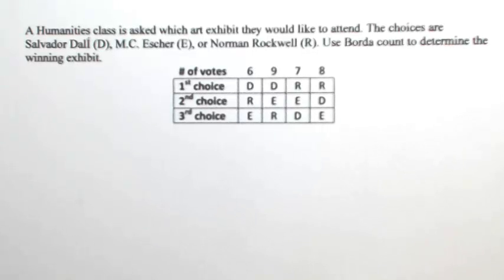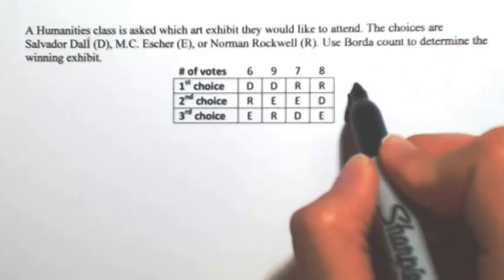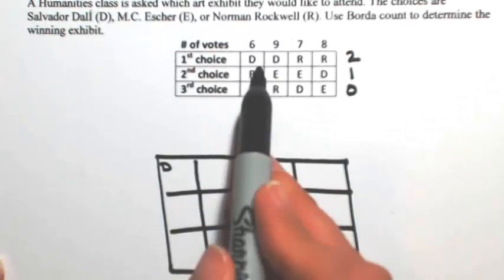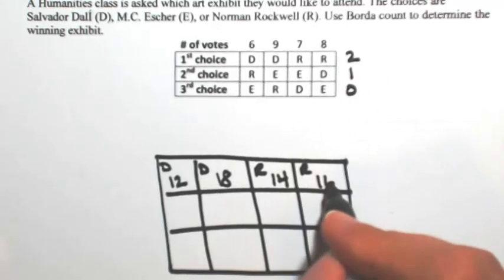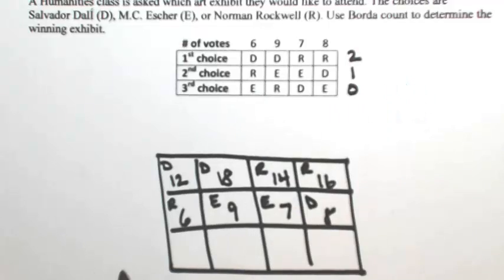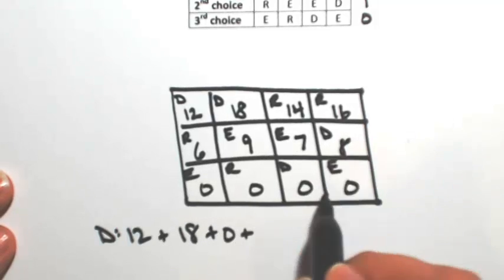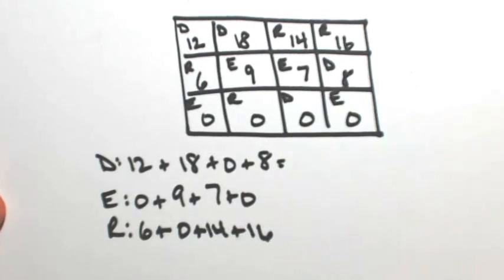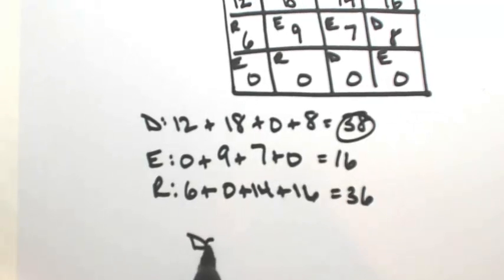Borda Count Method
A Humanities class is asked which art exhibit they would like to attend. The choices are Salvador DalÍ (D), M.C. Escher (E), or Norman Rockwell (R). Use Borda count to determine the winning exhibit.